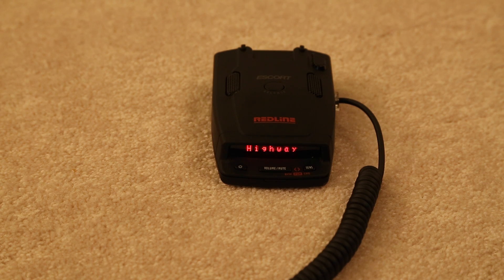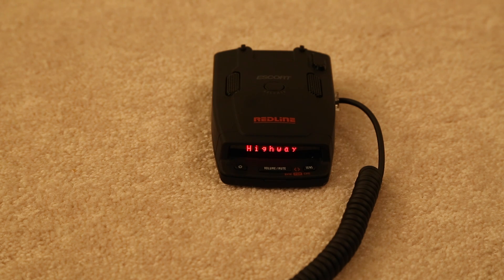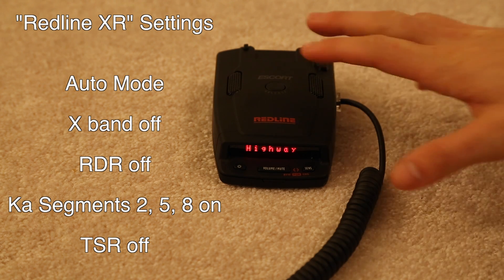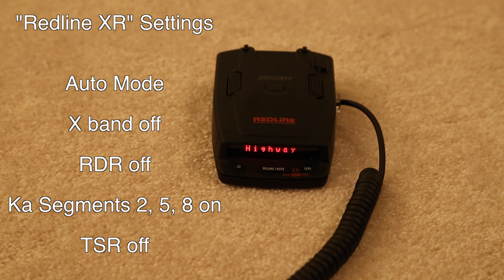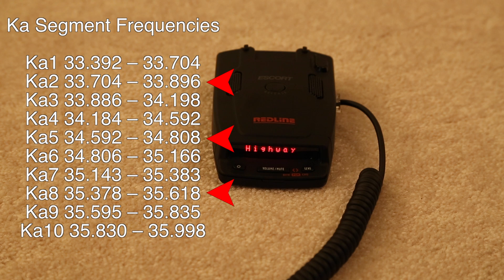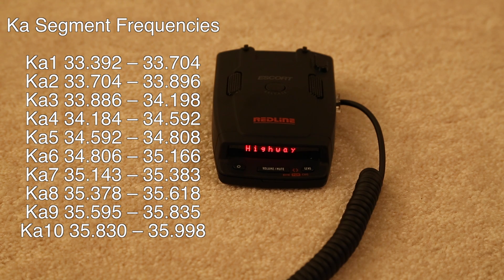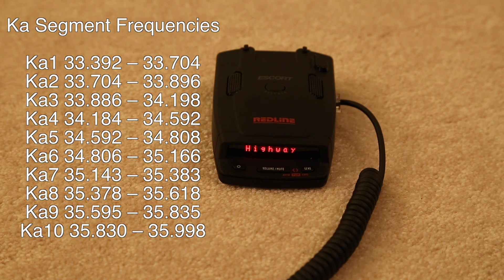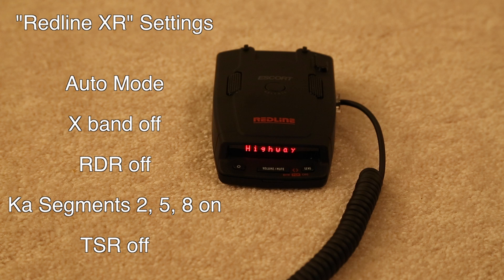Reprogramming a "Redline XR" for your needs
The recommended settings preprogrammed in a "Redline XR" may not be the best settings for you and in this video, we go over the situations where you may want to program your Redline differently.